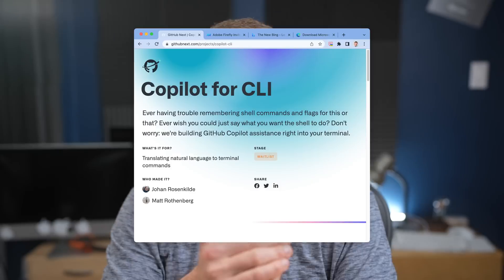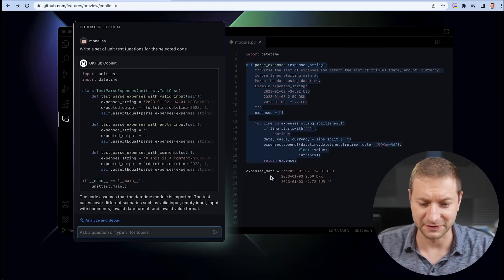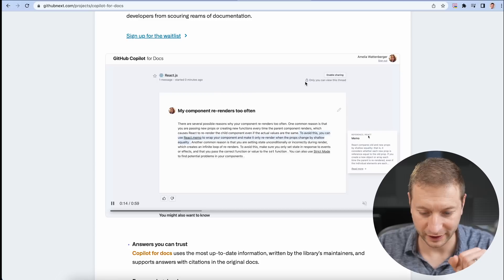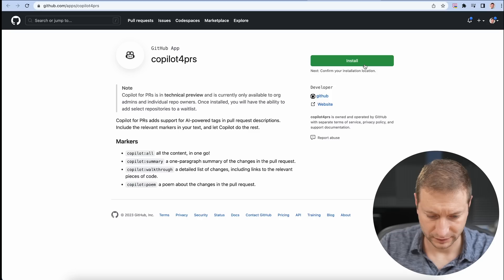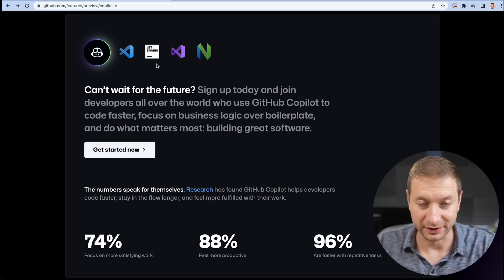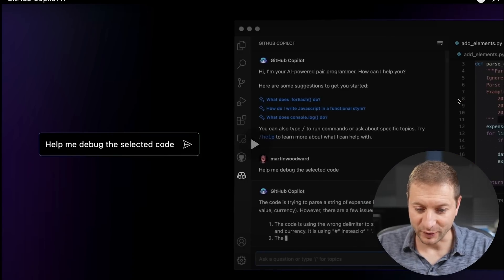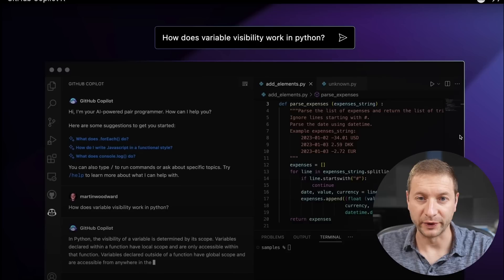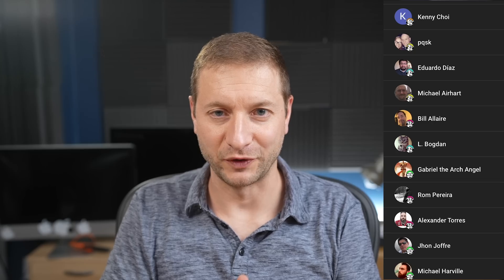🤯 GitHub gives us GPT-4 in CODE with Copilot X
GitHub just added a ton of new AI features to their offerings. Copilot-X is not just code hints anymore, but a whole suite of tools.

🏫 FREE COURSES